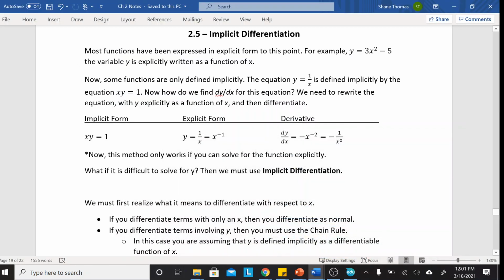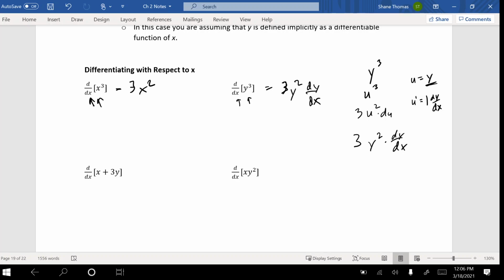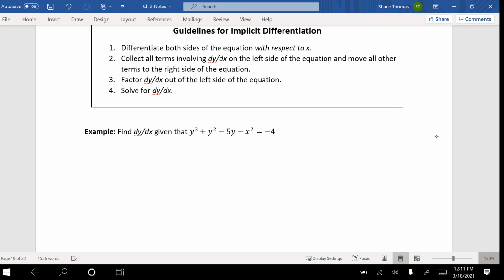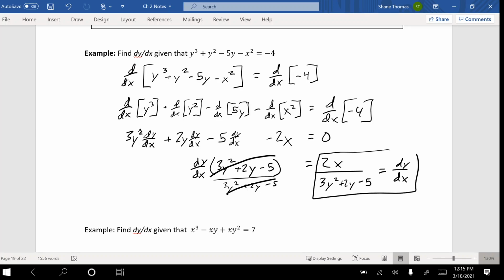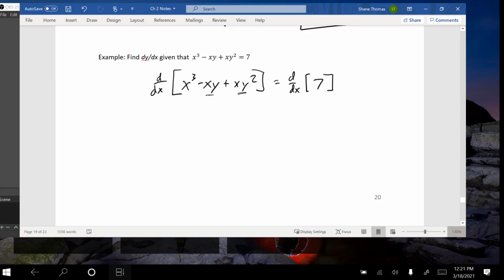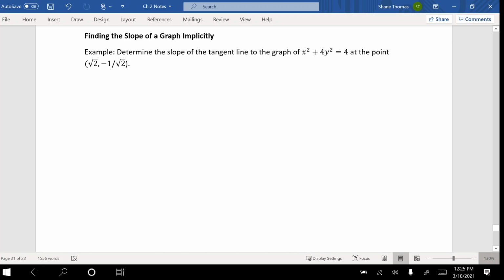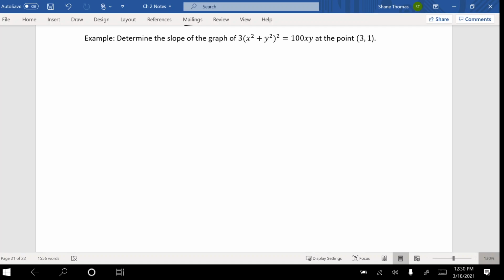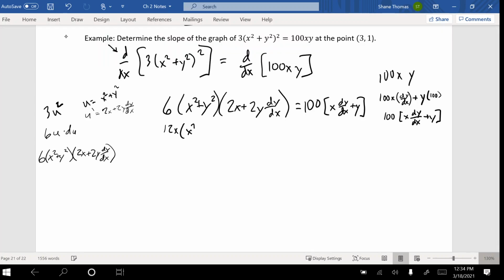Implicit Differentiation Part 1